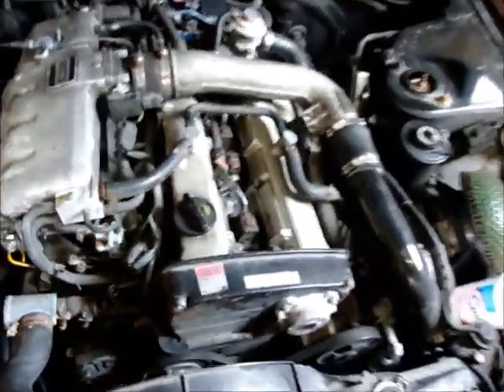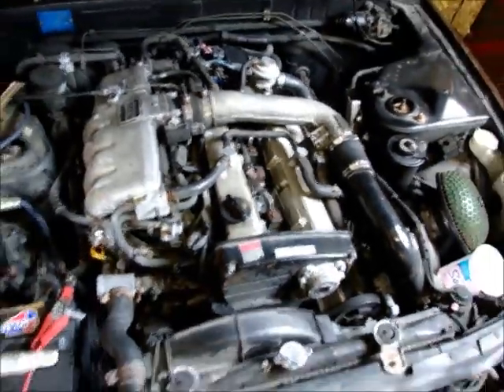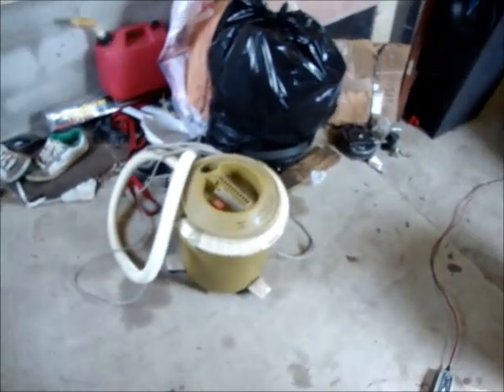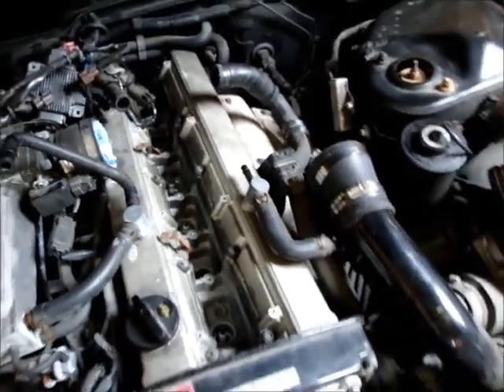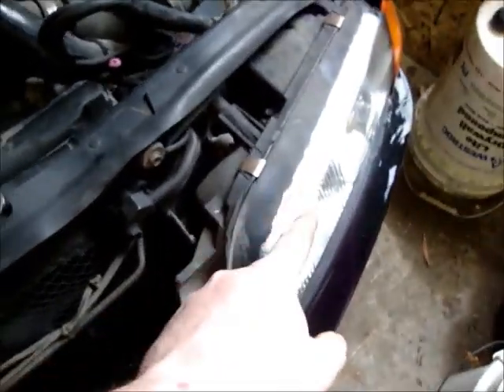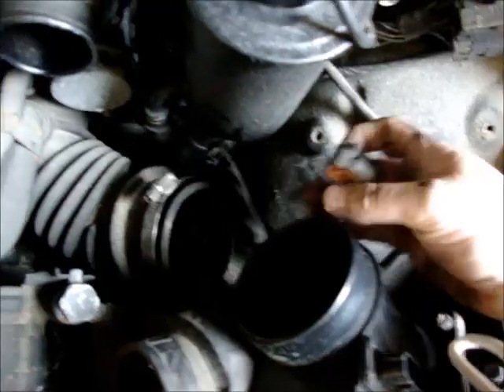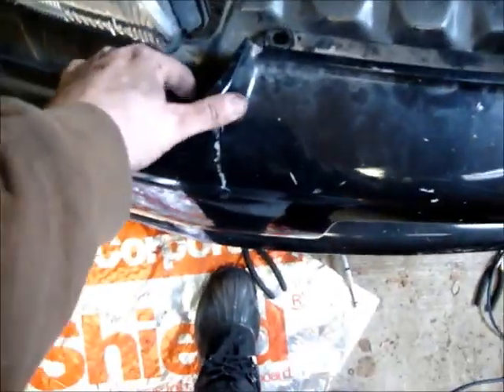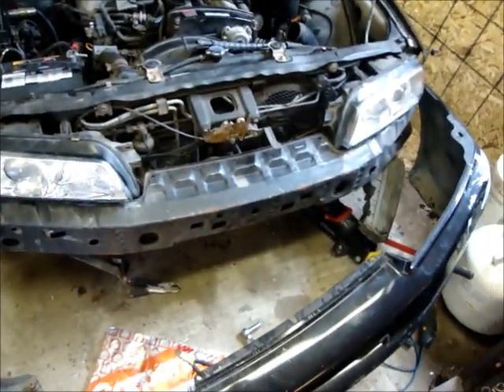skyline repair part 1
part one of tare down and upgrade